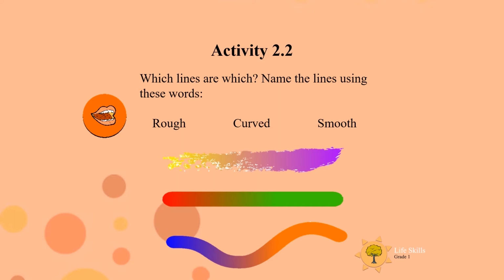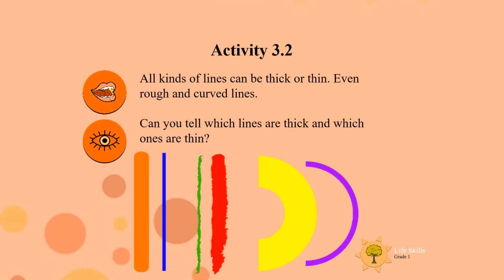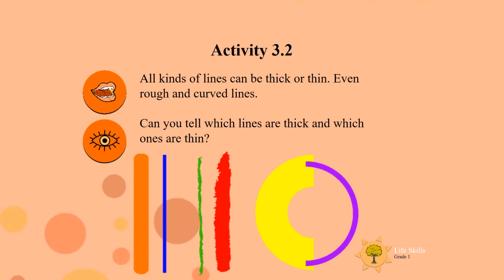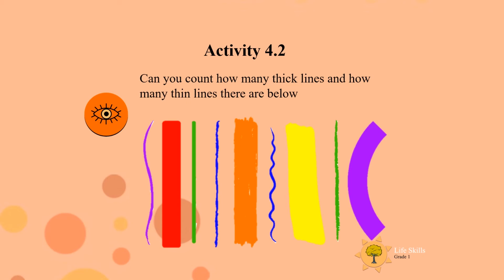Gr 1 Life Skills Lines 11